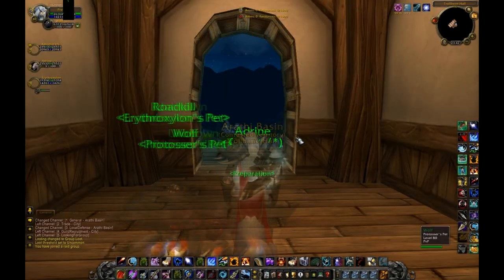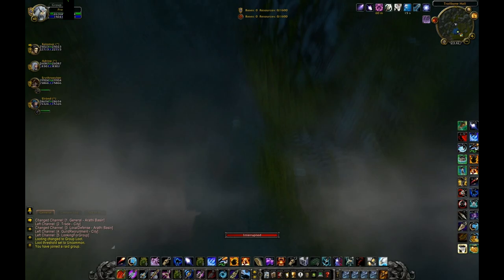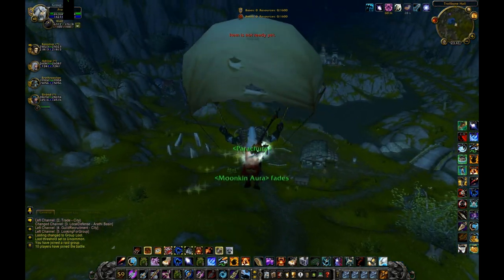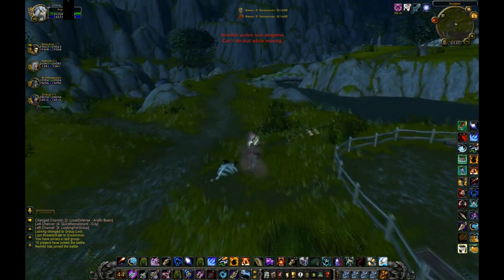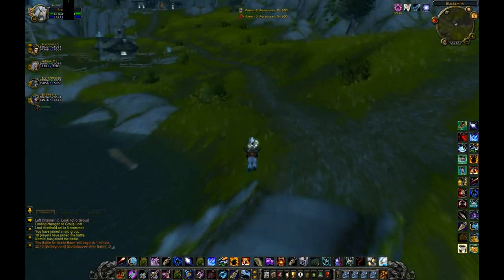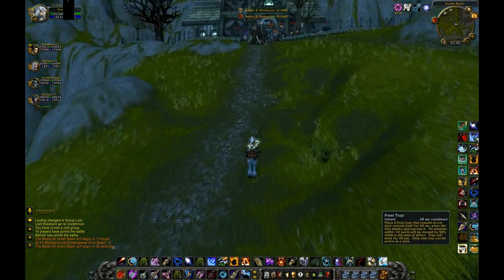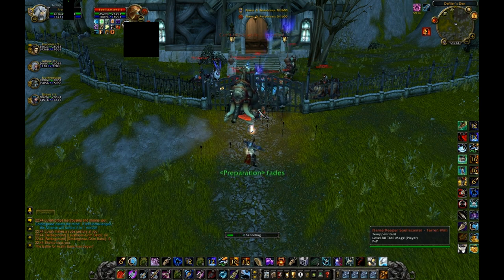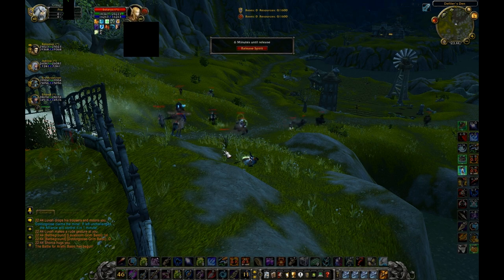World of Warcraft - Battleground - Walk Through Invisible Wall Trick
This is a trick you can use to walk through a particular invisible wall just behind Trollbane Hall in Arathi Basin as Alliance. I demonstrate how to get past the Arathi Basin gates before the game begins.

You need either Slow Fall / Levitate / Flexweave Underlay or Noggenfogger to be able to do this. I am not sure if you can do this using any mount but you can 100% bypass the wall using the Stormpike Battle Charger mount which you can buy in Alterac Valley from Gaelden Hammersmith who resides in the South Dun Baldar bunker, first floor, left of the entrance.

Remember this only works for Alliance!

Game: World of Warcraft (3.3.5)
Media: Video/Audio (Gameplay Commentary)
Platform: PC
Genres: Real-Time, Fantasy, MMO